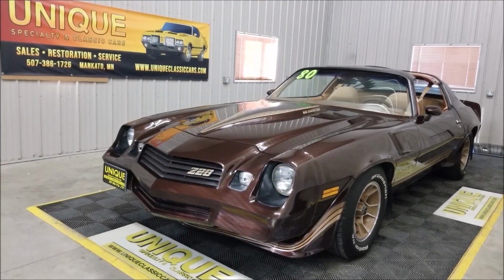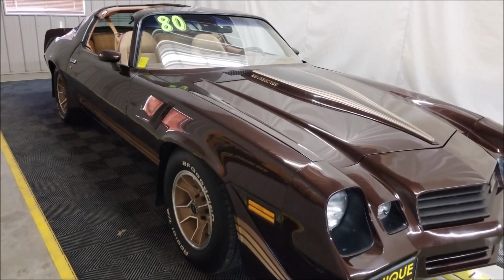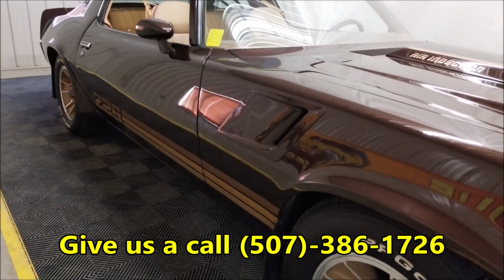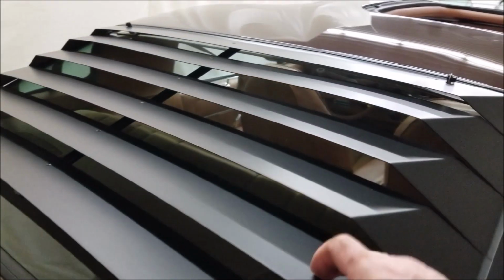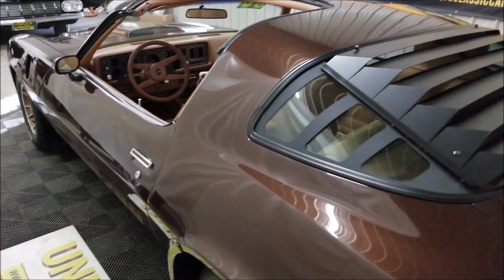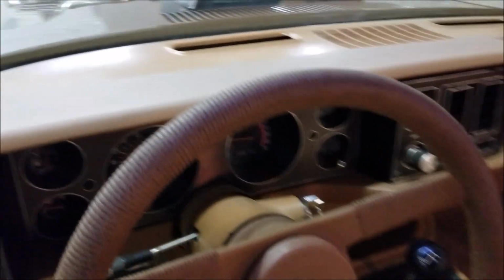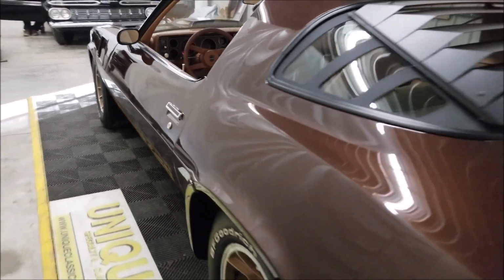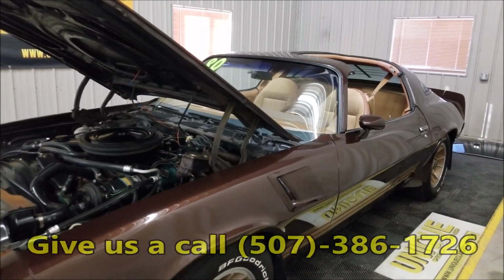1980 Chevrolet Camaro Z/28 | For Sale $22,900